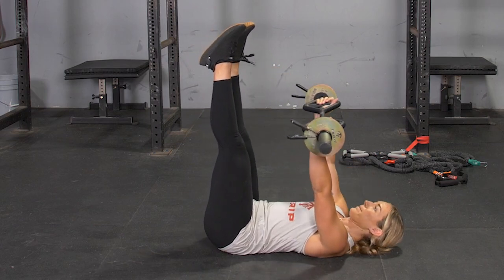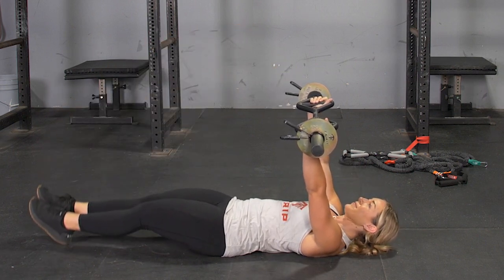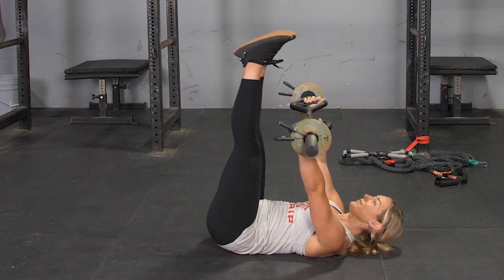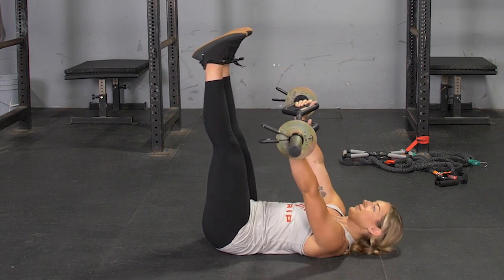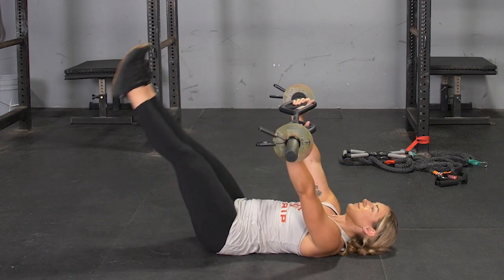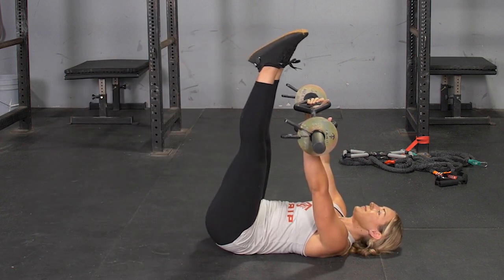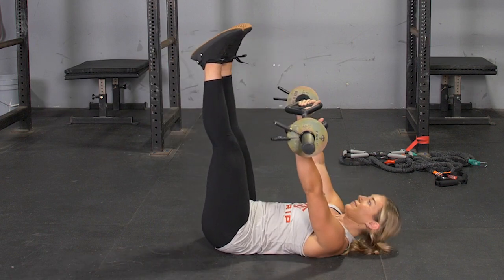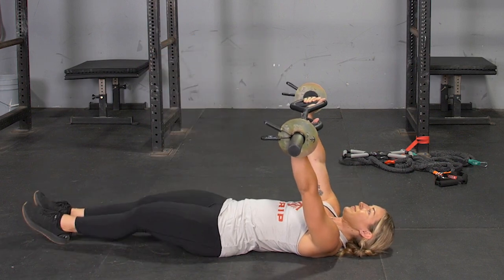Leg Raise & Crunch w/ TGRIP Orginal Bar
The Leg Raise and Crunch with the TGrip Original Bar is a powerful exercise for targeting and strengthening your core muscles. This dual-action movement effectively engages both the lower abs and upper abs, enhancing overall abdominal definition. The TGrip Original Bar provides a secure, ergonomic grip, allowing for optimal control and form during the exercise. Incorporate the Leg Raise and Crunch into your fitness routine to improve core strength, stability, and muscle tone.